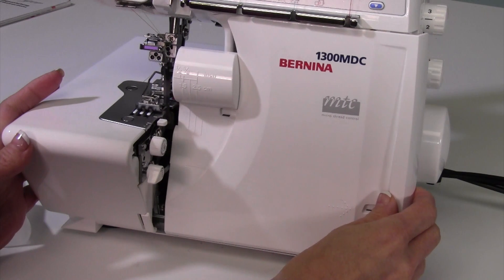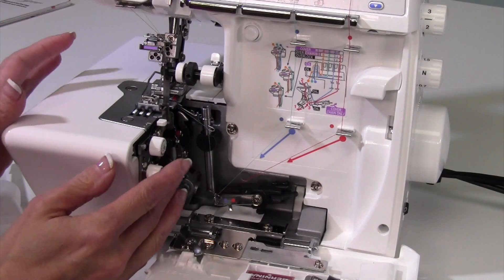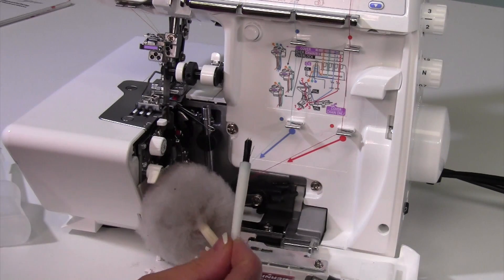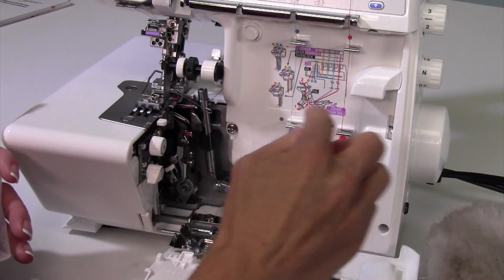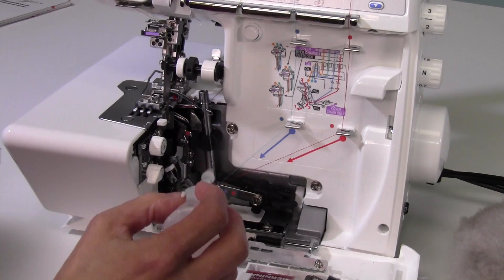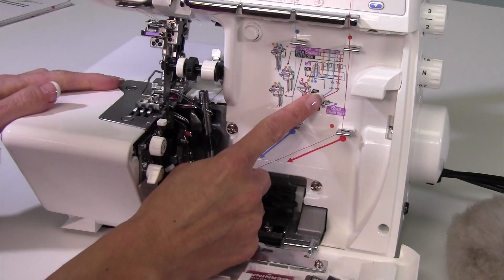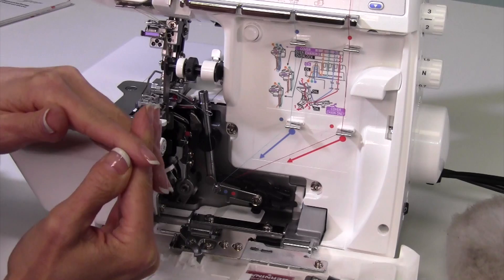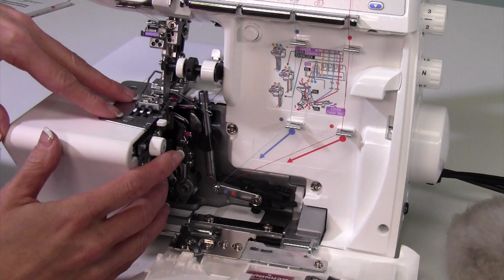Bernina 1300MDC 15 Cleaning & Oiling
This video is about Bernina 1300MDC 15 Cleaning & Oiling